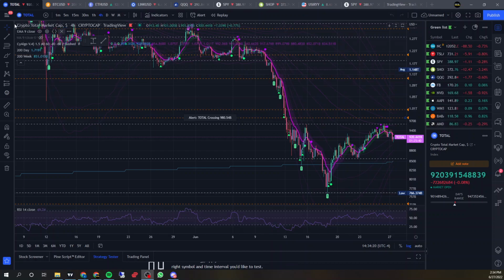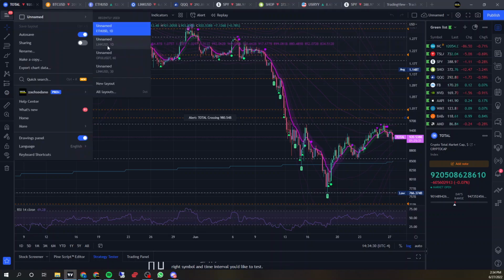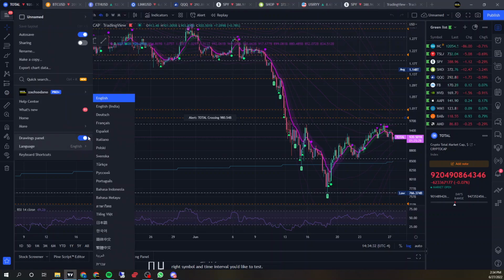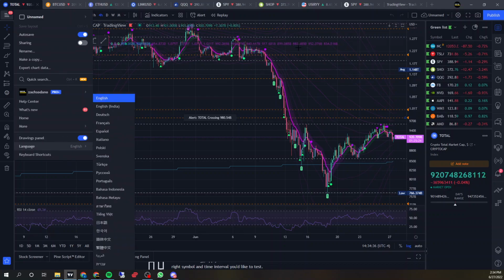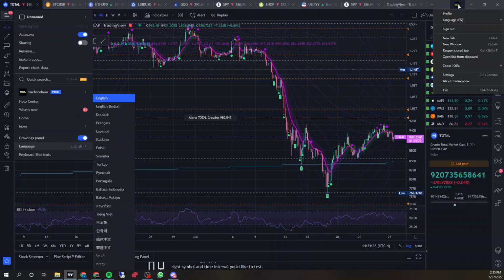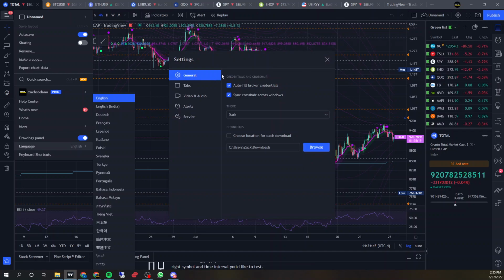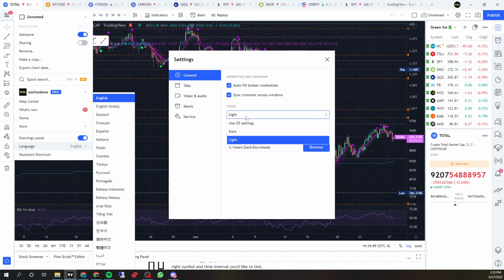How To Turn on Dark Mode on TradingView App (Desktop)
You Do You. Stay Blessed. Stay Humble.